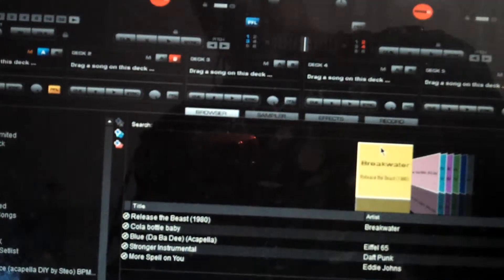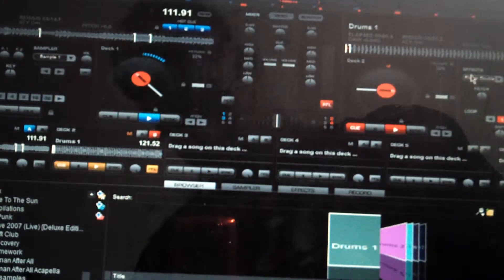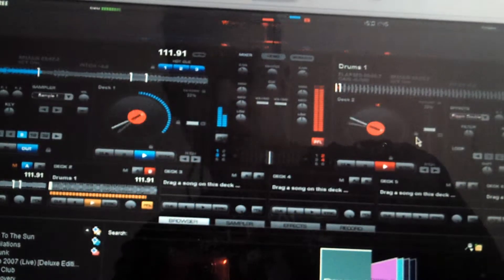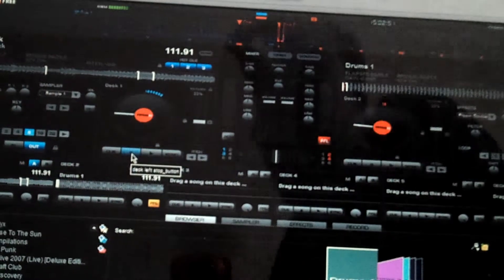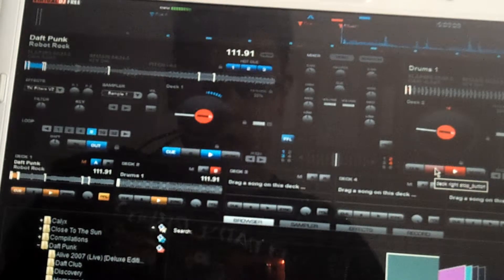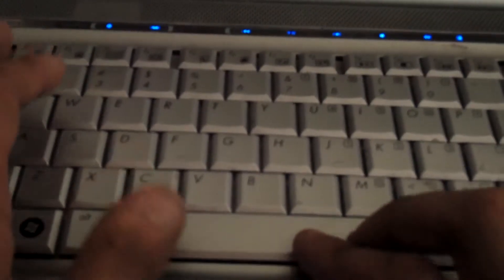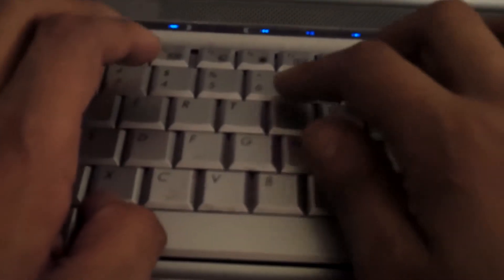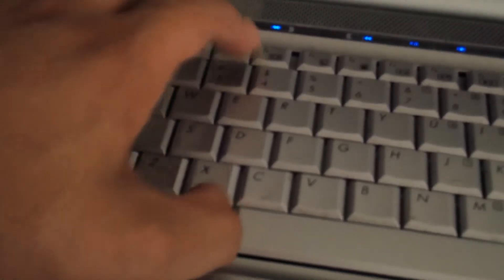VirtualDJ Hot Cue Free Remixing Tutorial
close to the sun shows how to use the hot cue options on VirtualDJ's free edition to make a decent remix using only a free copy of VirtualDJ, a mouse, and a computer keyboard. if you have any questions about this post them in the comments. the song I used as an example is robot rock by daft punk.